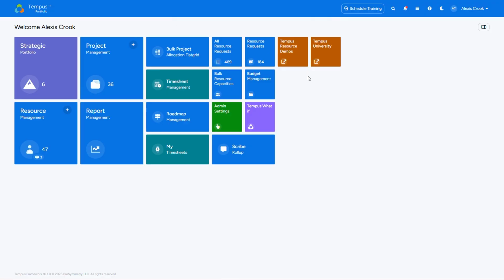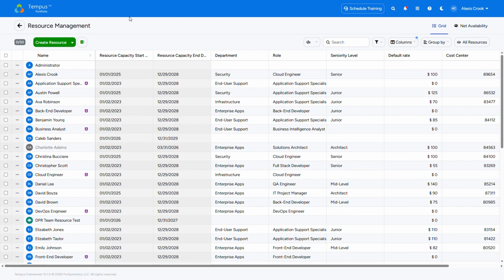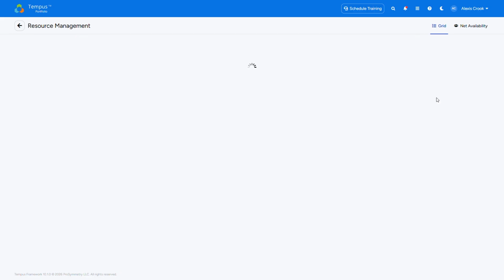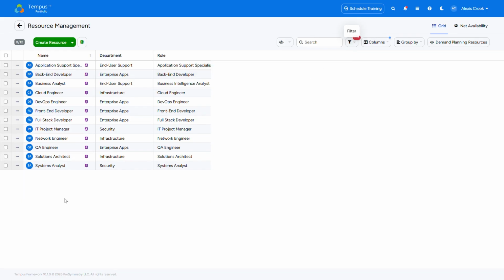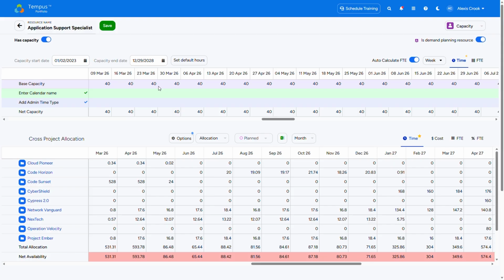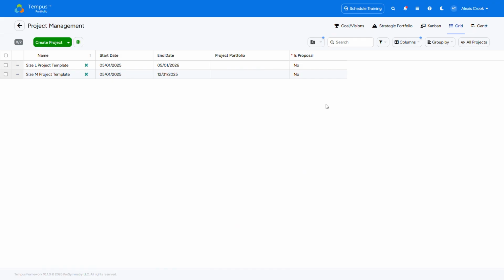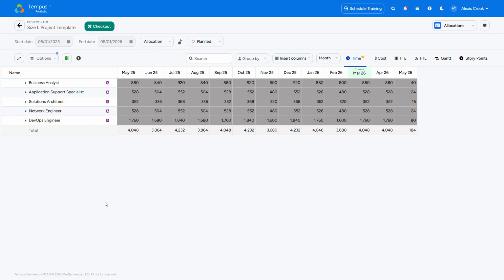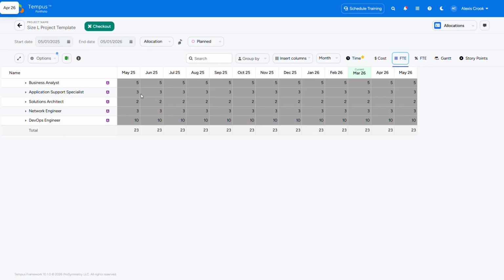Demand Planning Resources in Tempus Resource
Alexis Crook, Implementation Consultant, walks through how to use demand planning resources.